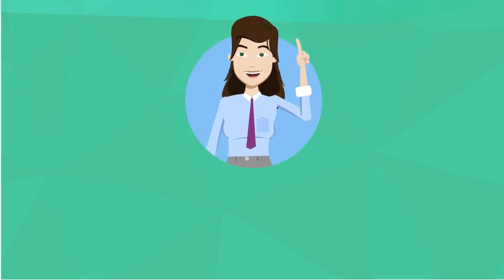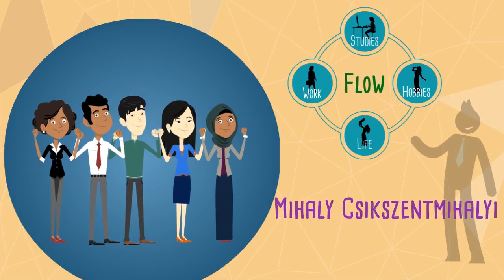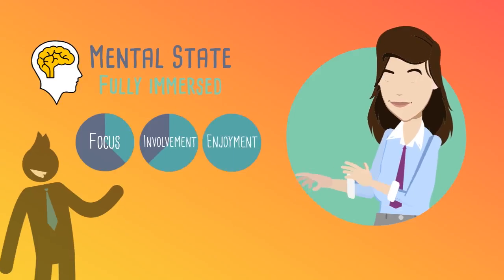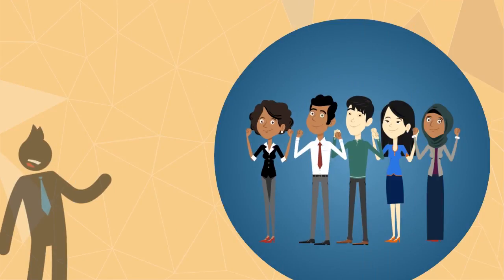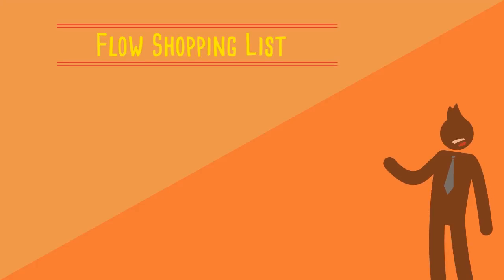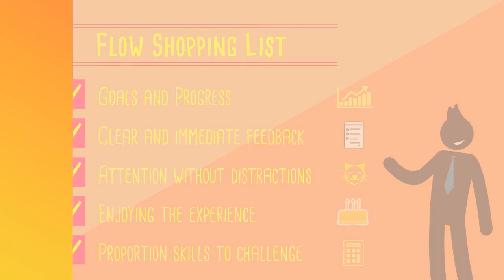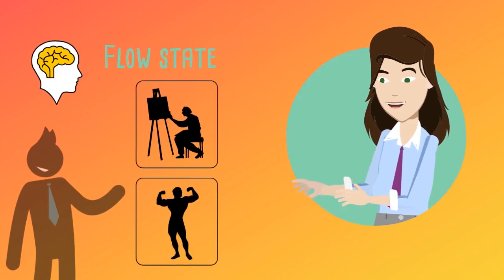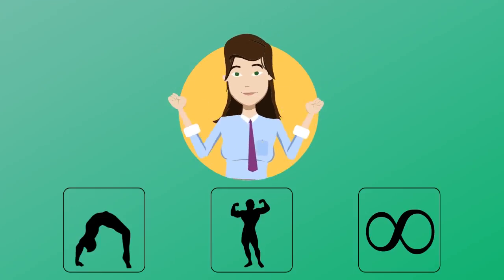What is Flow?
Watch our video to discover more about flow and happiness. Hungarian psychologist Csikszentmihalyi defines flow as the mental state in which a person performing an activity is fully immersed in a feeling of focus, involvement and enjoyment.

Flow is characterized by total absorption in what one does, and the resulting loss in one's sense of space and time. Action and awareness become merged and we have no worry of failure, because we are in control. Flow means our sense of time becomes distorted, because the activity becomes so rewarding and engaging.

Read more about flow state and how you can achieve it on happiness.com